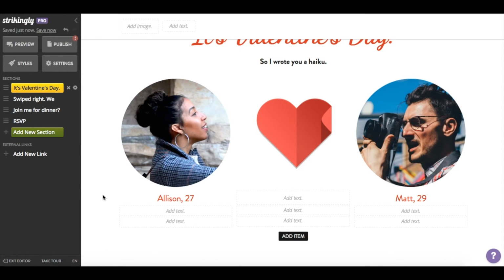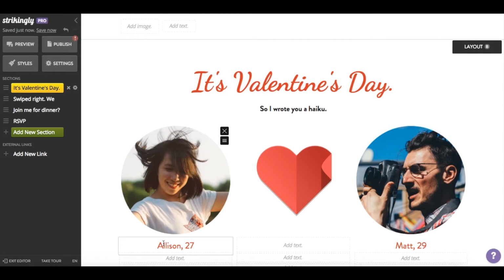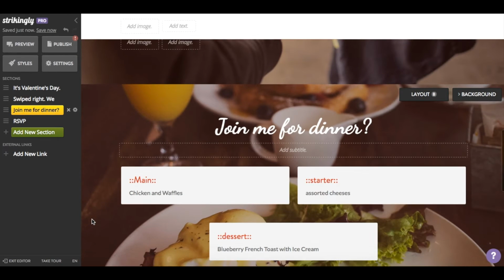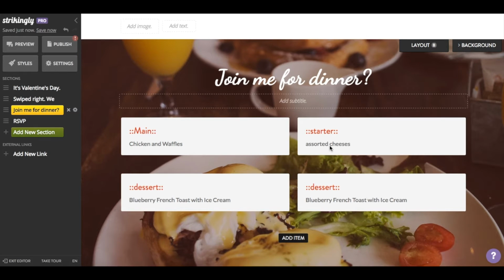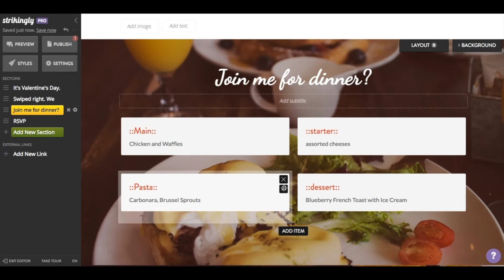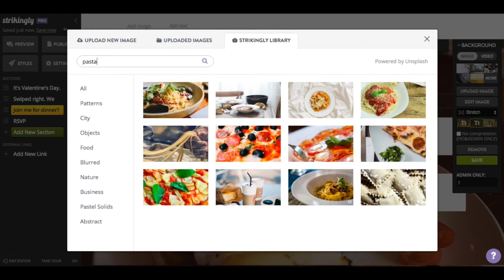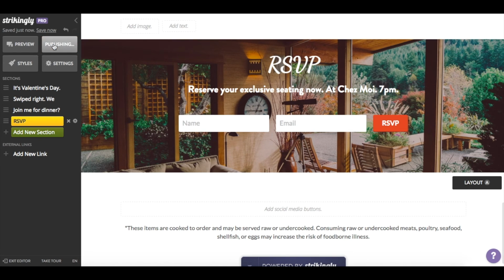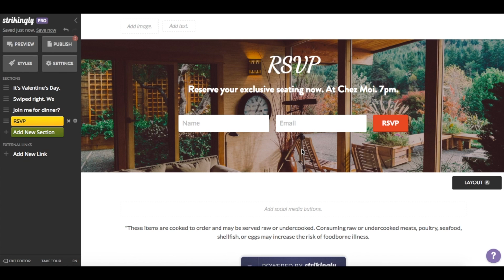How to Create a Valentine's Day Dinner Invite Site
Create an online Valentine's Day dinner invite that looks like a lot of work (but isn't).